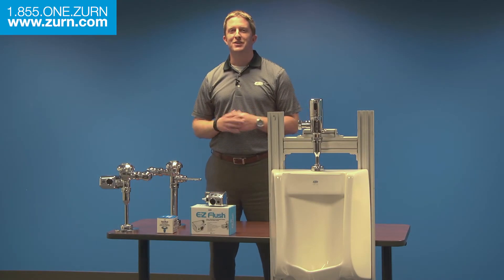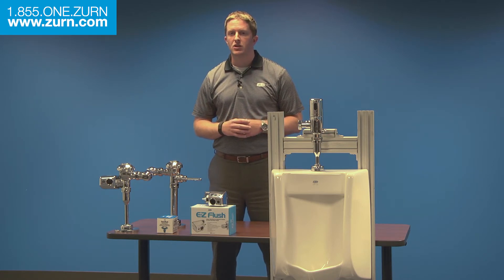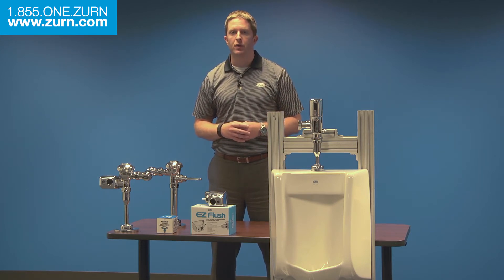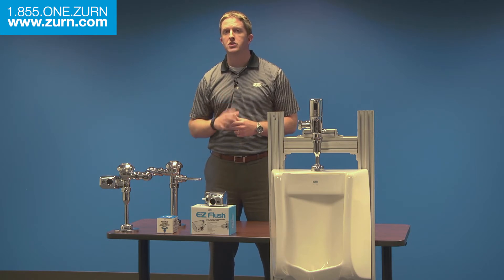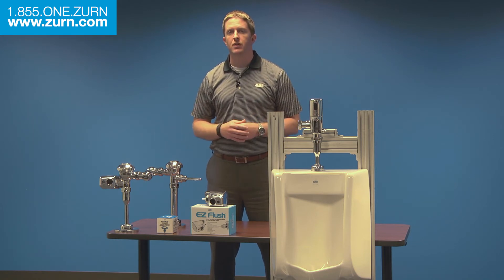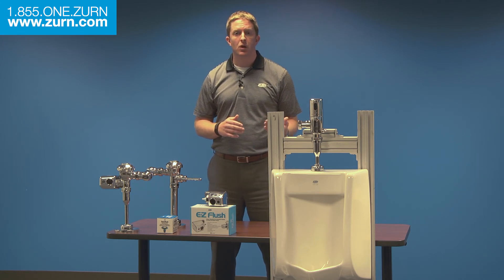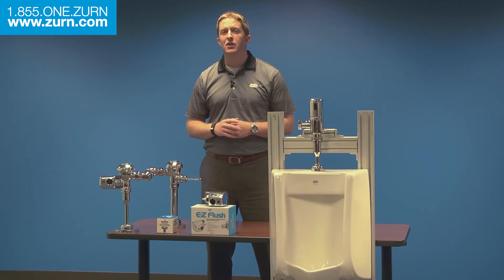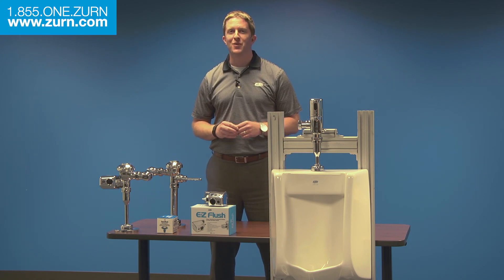Overview of Zurn Retrofit Capabilities for Restrooms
Zurn is redefining how building owners retrofit. Our innovative products are designed to deliver water savings, reduce energy and maintenance costs while enhancing the look and comfort of restroom facilities.

At Zurn, our diverse portfolio provides long-lasting, trouble-free installations focused on performance and reliability from the source of fresh water through the end stages of wastewater treatment.